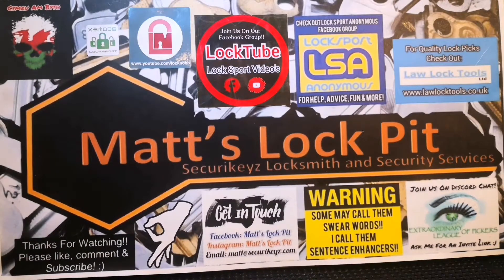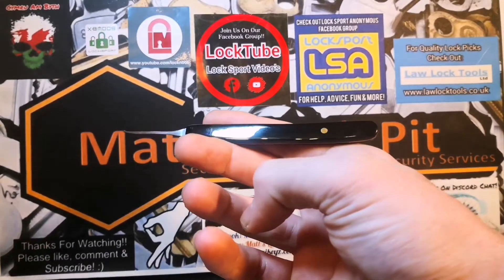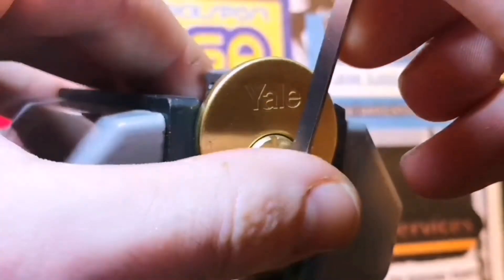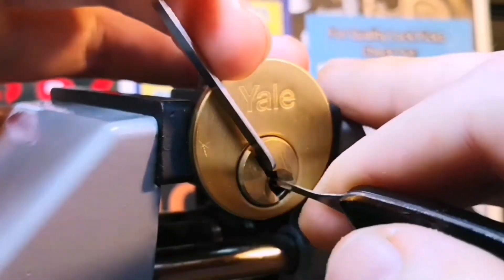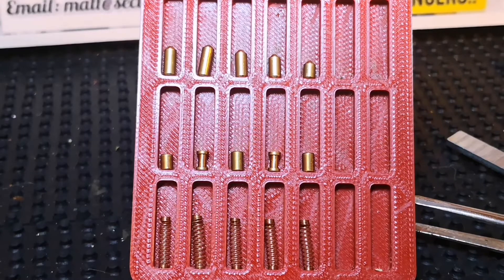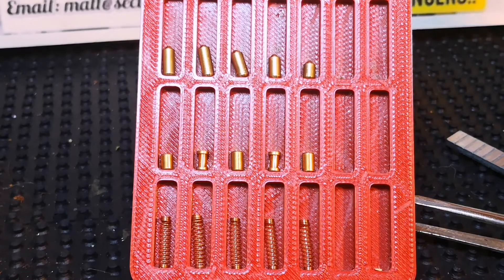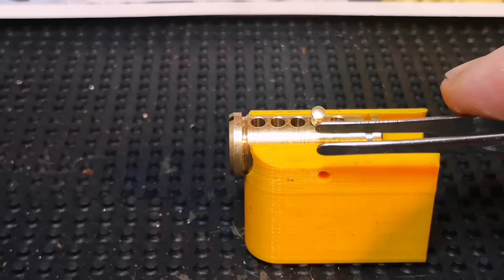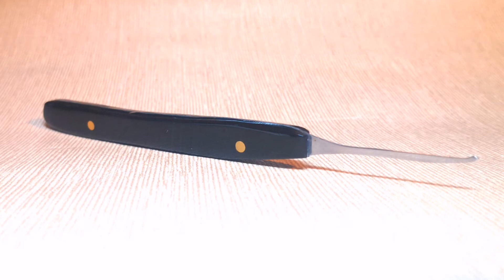Phill Dixon Custom Lock Pick Versus Yale Rim Cylinder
Trying out a new beautiful custom pick from Phill Dixon! Also found an unusual factory defect with the Yale Rim Cylinder that I put the pick up against!